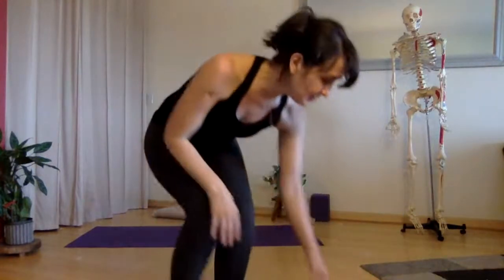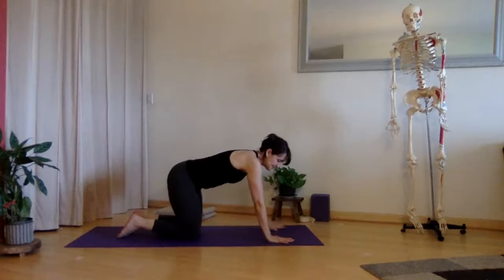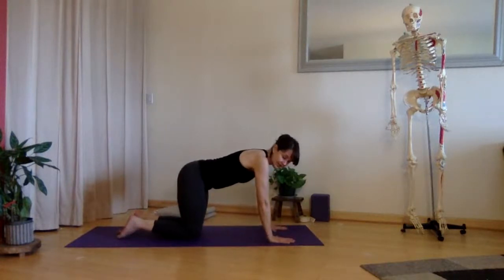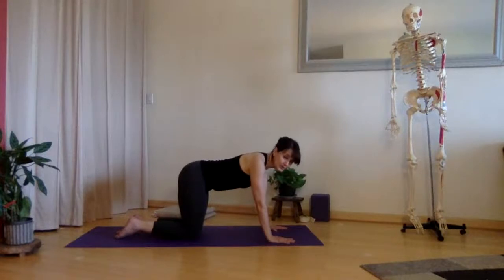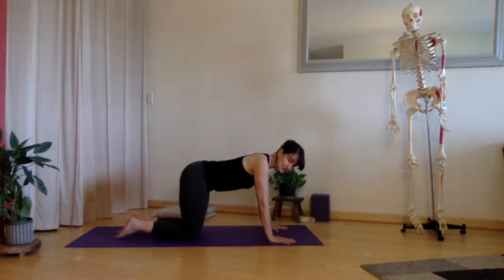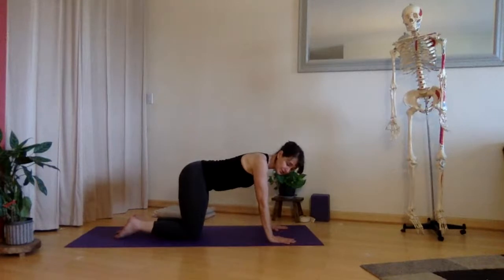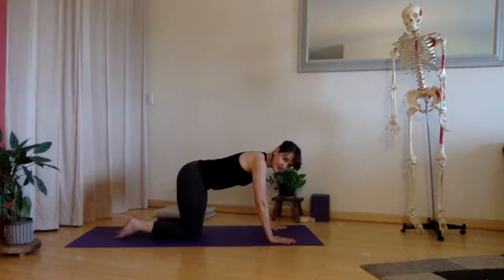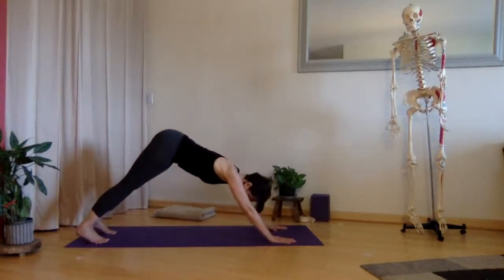Beginner's Yoga Questions Answered -Arm Alignment in Plank and Down Dog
In this Video, we will answer real questions from beginning yoga students to help you better understand the practice if you are a beginner yourself  . Enjoy!